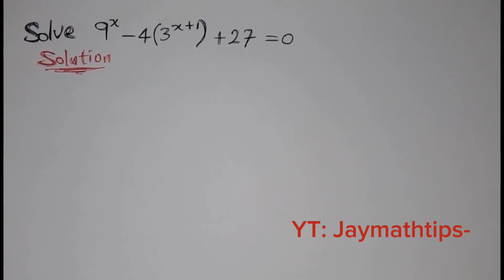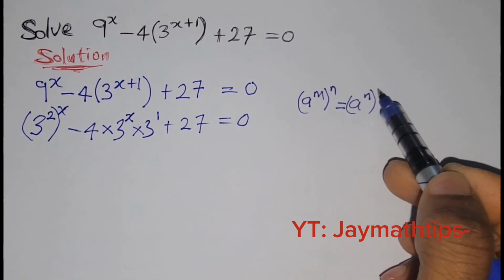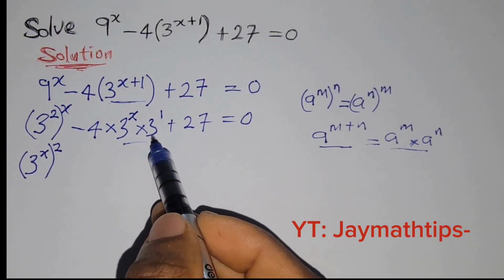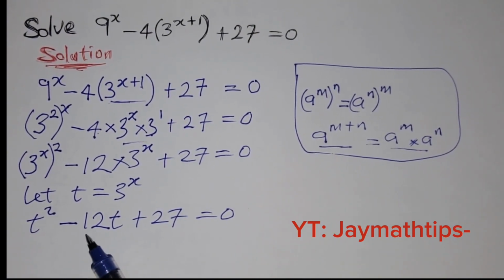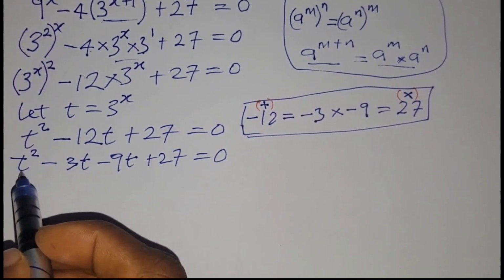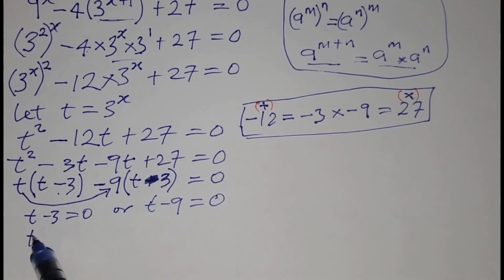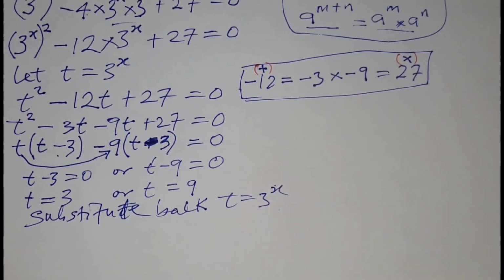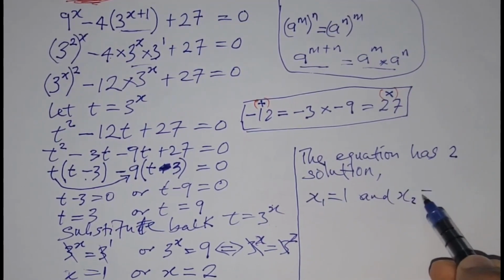LET'S SOLVE THIS BEAUTIFUL INDICIAL EQUATION